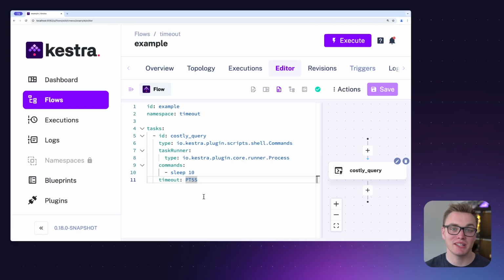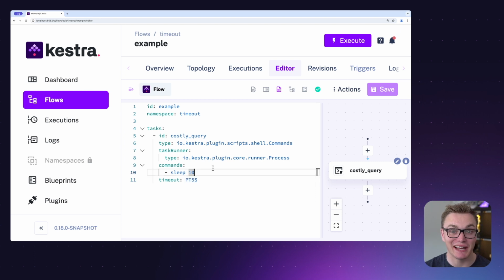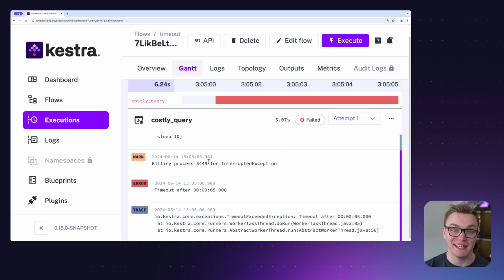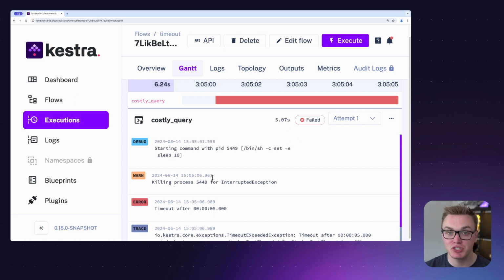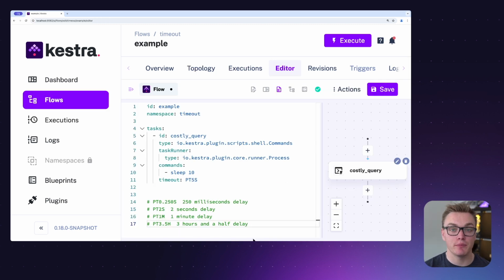Manage Server Costs with Timeout | Workflow Components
Timeout allows you to set a maximum duration for a task run. If the task run exceeds the specified duration, Kestra will automatically stop the task run and mark it as failed. This is useful for tasks that may hang and run indefinitely.

Timestamps
0:00 - Introduction
1:00 - Example
1:29 - Different Formats
1:48 - Summary